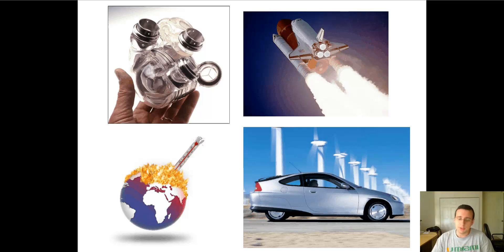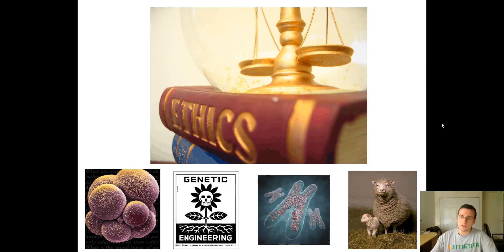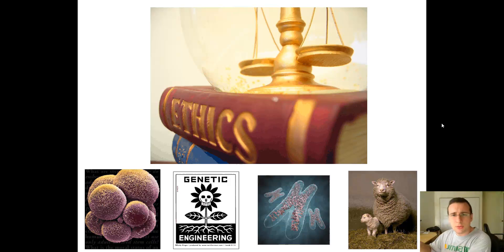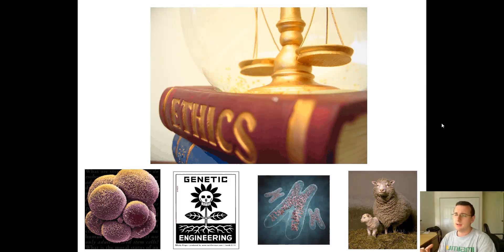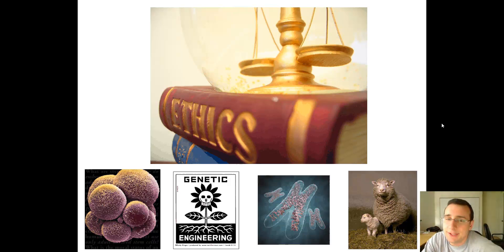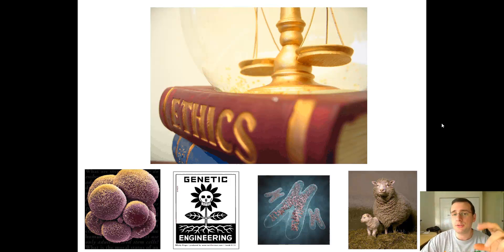Science & Ethics (Part 1): Raising Ethical Issues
This video is part of the "Basics of Science" lecture series. To see the full list of videos,

Summary: Mr. Lima introduces some ethical issues to highlight the importance of ethics in science